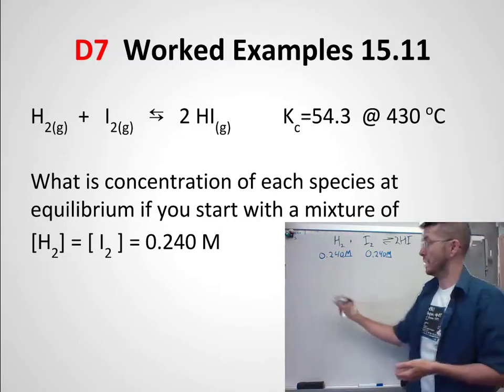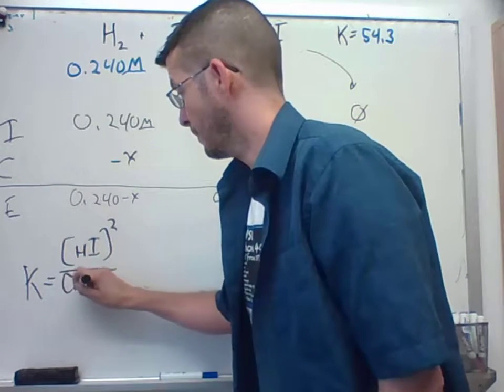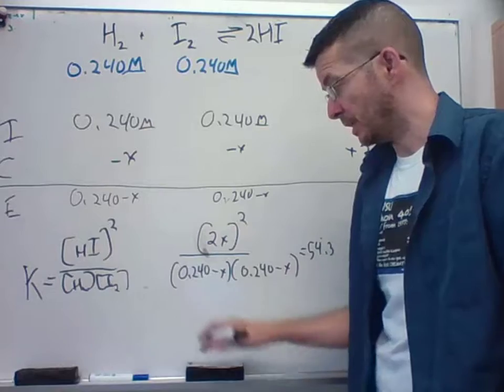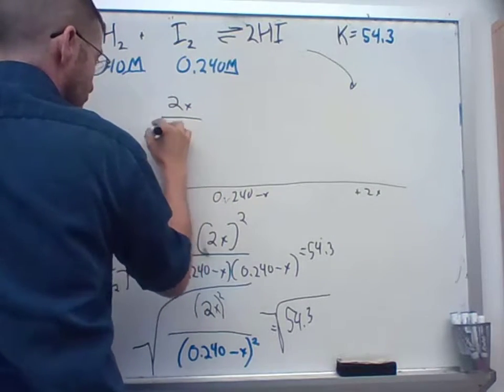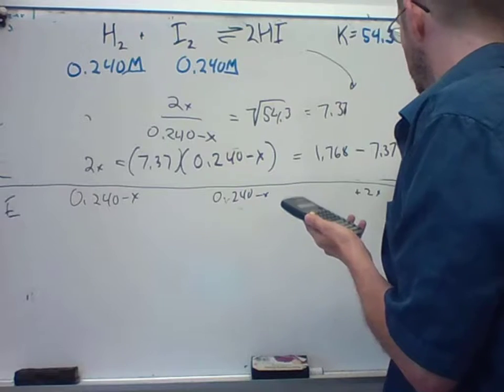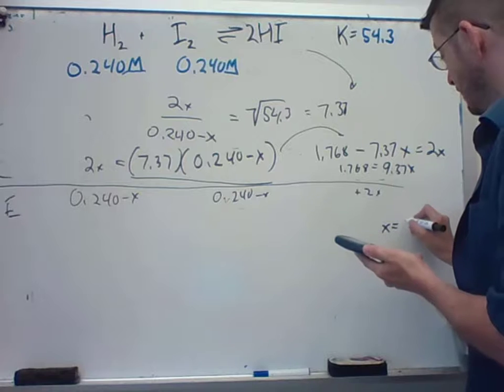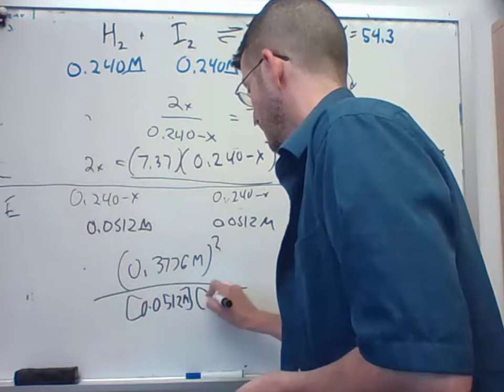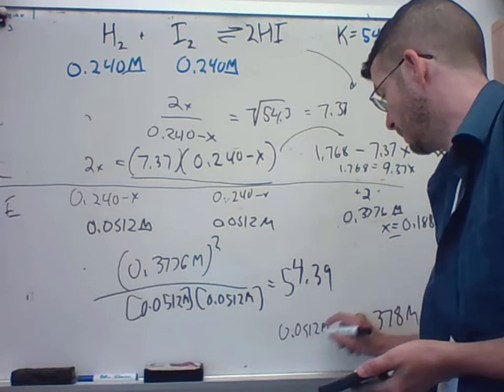D7_in_class_2